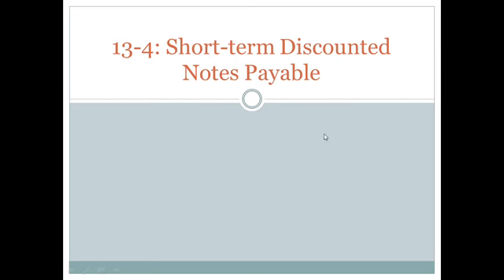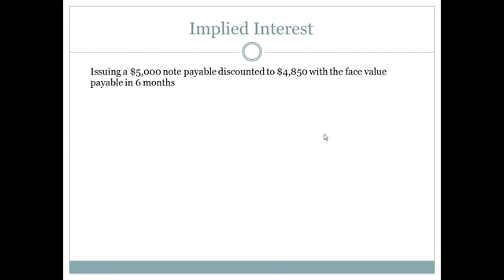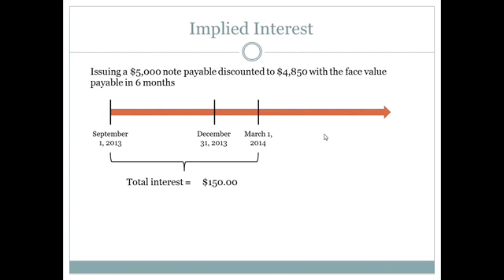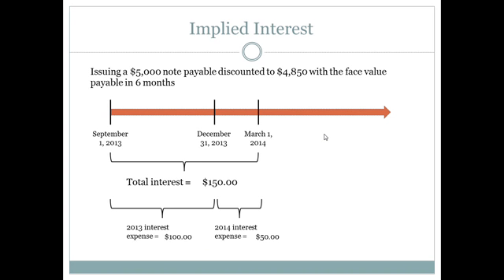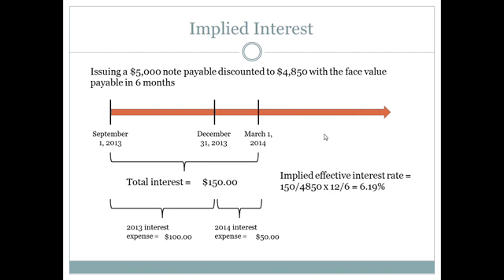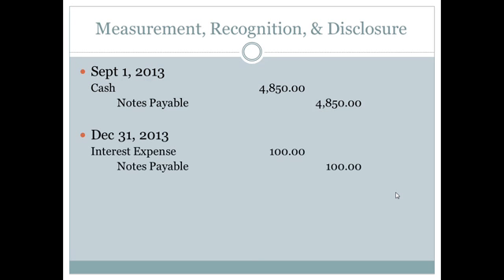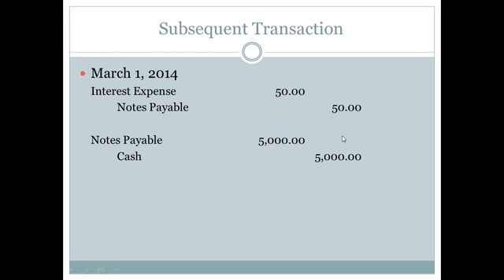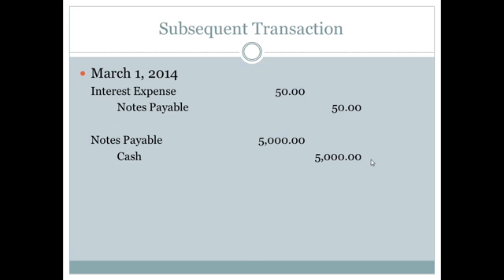13-4 Short-term Discounted Notes Payable